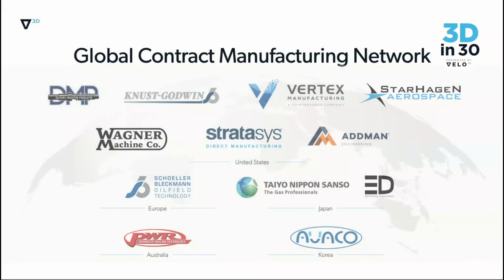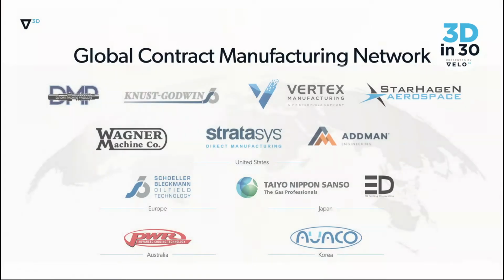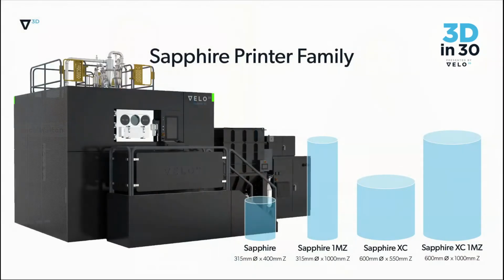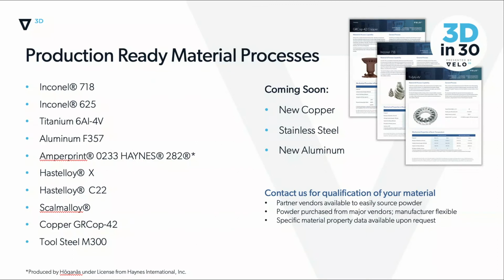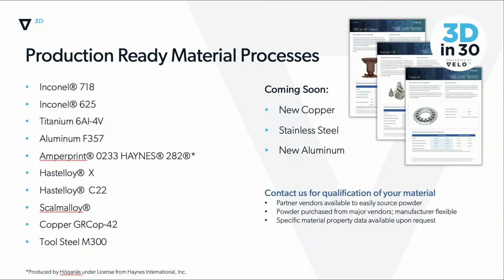3Din30 No Purchase Necessary - French Subtitles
00:00 - Présentation
03:10 - L'équipe de Velo3D
05:23 - À quoi sert le développement commercial technique ?
06:33 - Industries prises en charge
11:02 - Que fait le service technique ?
12:50 - Aucun achat de machine nécessaire... Comment ?
15:26 - Étape 1 : Contacter l'ingénierie
16:28 - Questions courantes à poser
19:14 - Quelles sont les bonnes pièces pour les systèmes Velo3D ?
20:11 - La taille compte-t-elle ?
22:01 - Quels matériaux sont prêts pour l'impression ?
23:39 - Velo3D peut-il imprimer dans d'autres métaux ?
30:55 - Comment peux-tu en savoir plus ?

Que faut-il pour adopter la solution de fabrication additive métallique entièrement intégrée de Velo3D pour votre entreprise ? Et comment savoir si la technologie Velo3D convient à votre application ?

Alors que les entreprises de fabrication additive métallique conventionnelle facturent souvent des frais importants pour les consultations basées sur les applications, et que la mise en œuvre ultérieure de la FA peut nécessiter des coûts initiaux importants, Velo3D adopte une approche plus axée sur le partenariat.

Notre mission est de vous aider à fabriquer les pièces dont vous avez besoin et à éliminer les obstacles à l'adoption de la FA métallique. Facturer le conseil basé sur les applications et exiger le fonctionnement de la machine sur site sont deux obstacles que nous voulons vous aider à surmonter.